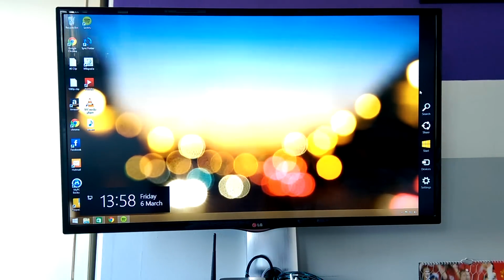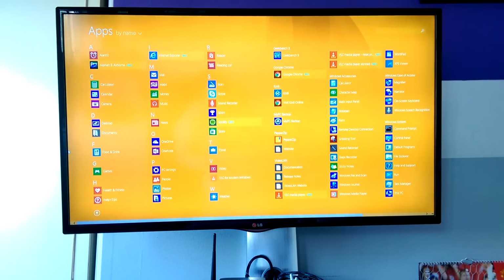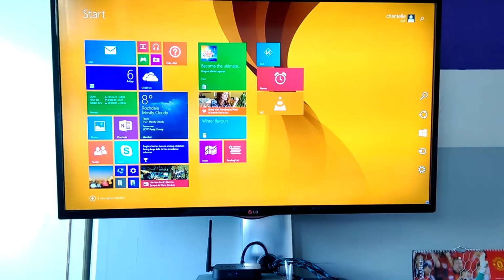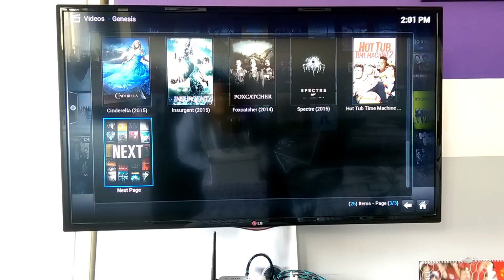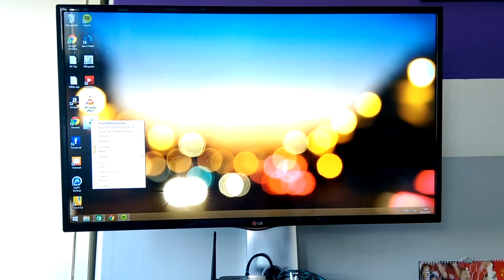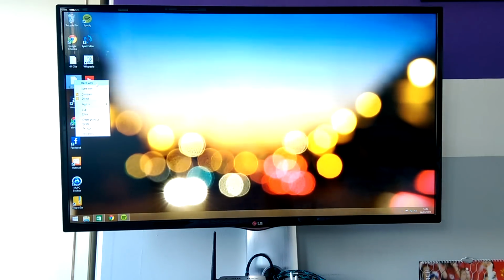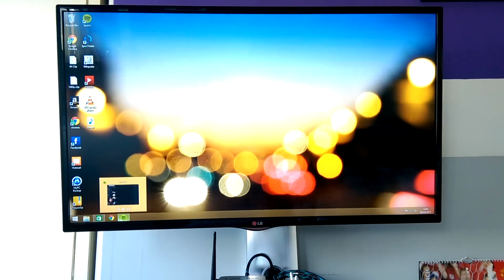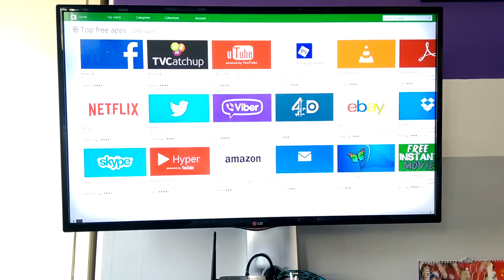Minix NEO z64 Windows Edition Overview With XBMC/KODI & More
checking out the minix neo z64 windows edition mini fan-less PC for you guys, check the full specs out